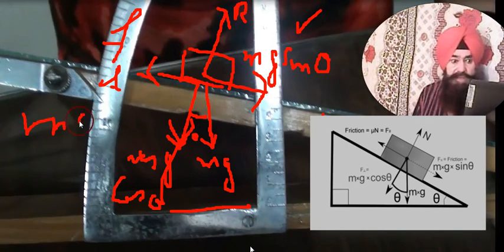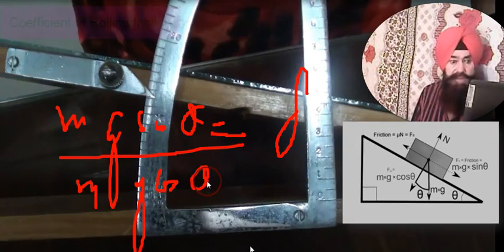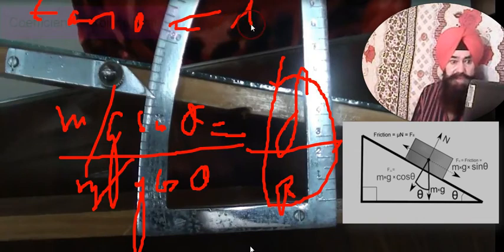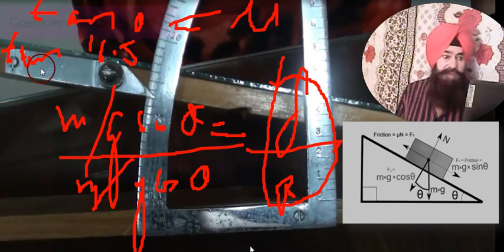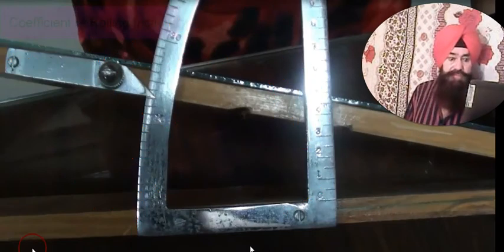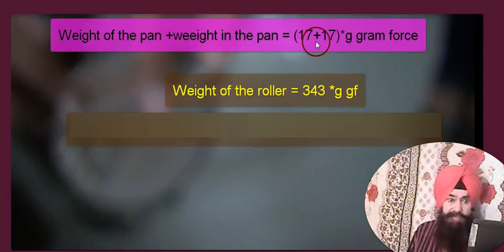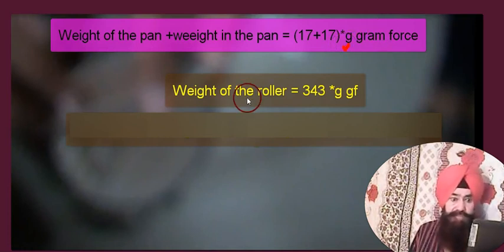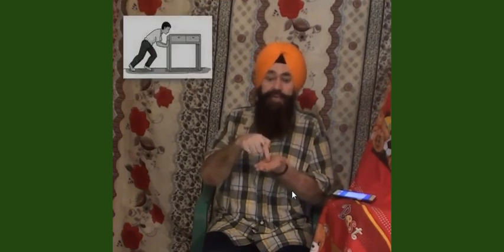Practical for coefficient of limiting static and rolling friction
To perform
please first click on this link
You can find handwritten notes on my website in the form of assignments.